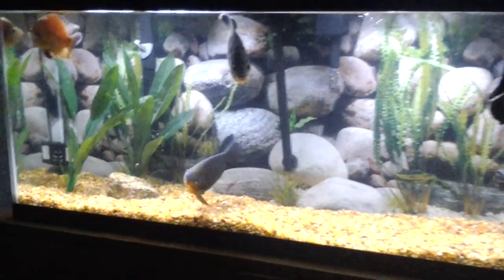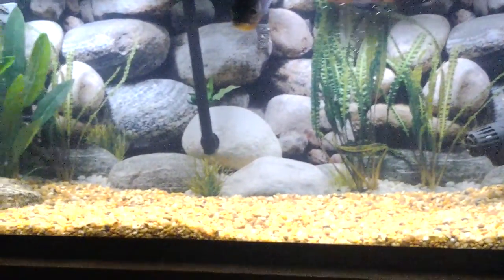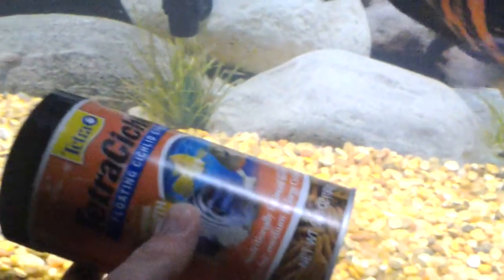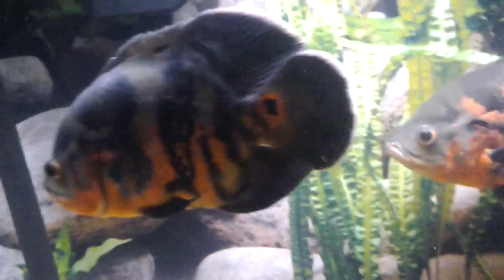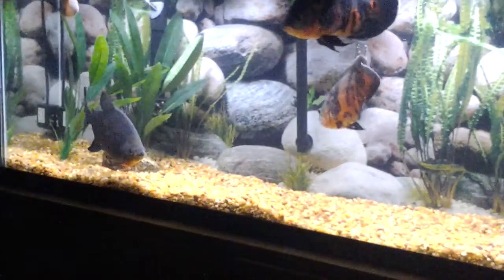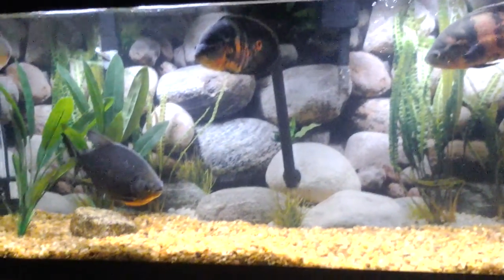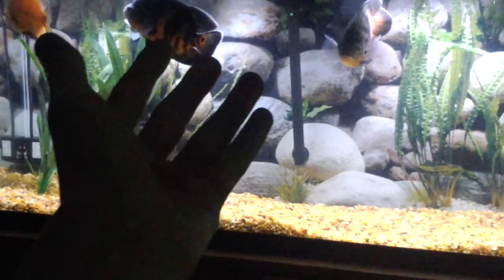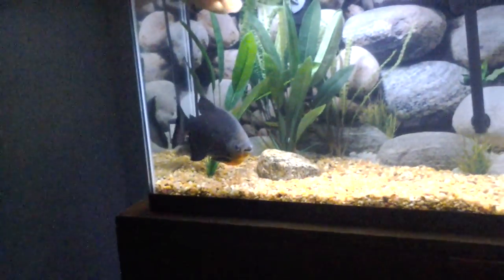My tiger oscar cichlids and red belly pacu